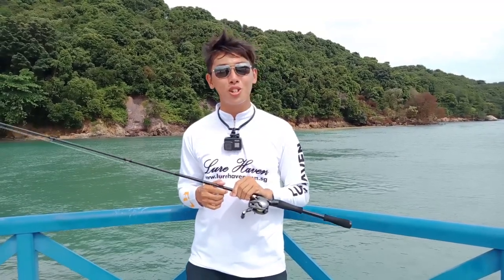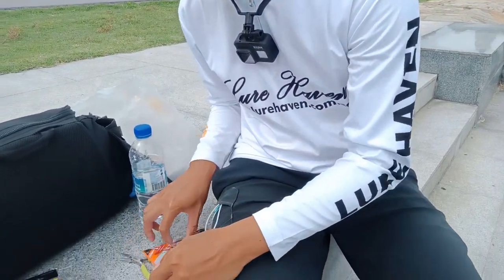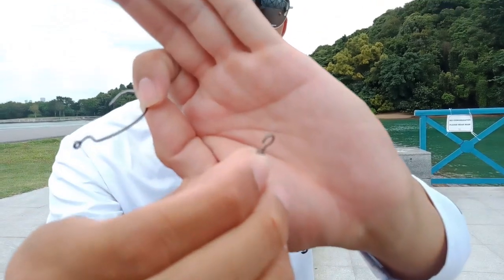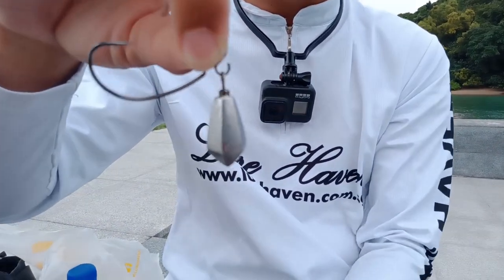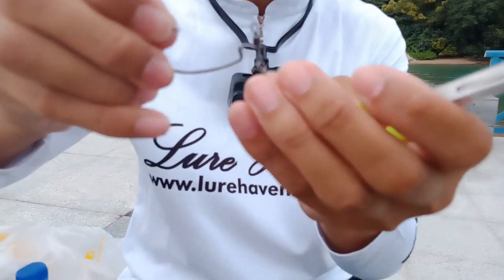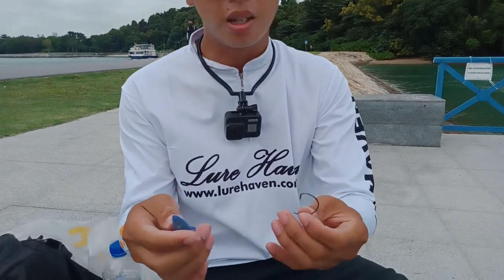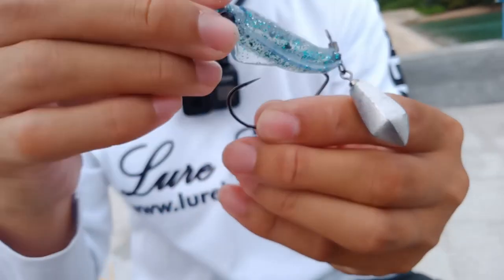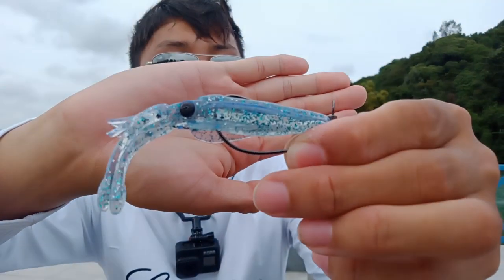2 Groupers on Soft Plastics with the Jika Rig - Shore Luring in Singapore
Trying out something new today in St John's Island. I wanted to test out soft plastics and see how effective they are for grouper fishing in Singapore. I show how to rig up a soft plastic squid on the Jika Rig and it was really effective!

The line I use in this video is a 10lb Berkley Fireline, I use them because it can withstand a longer period fishing around reefs due to the waxy coating which protects against abrasion.

The snap I used is the DECOY W Snap size 1 and 2, very durable snaps, so far haven't failed on me yet. You can purchase your snaps here:

The leader I use is the Kohaku Daruma Shock Leader 30lbs. Very abrasive and shock resistant due to the stretch that the line gives.